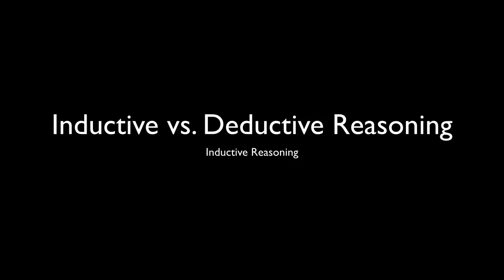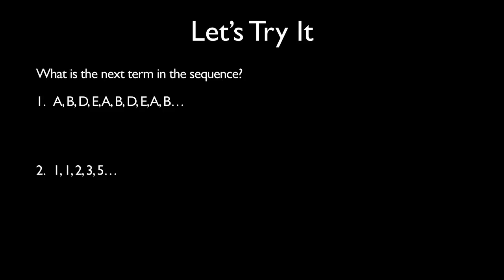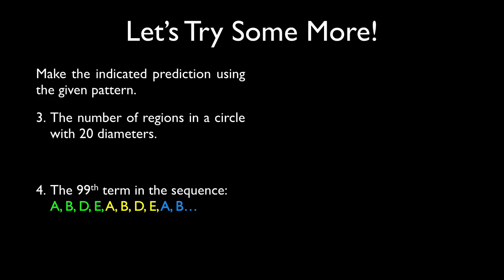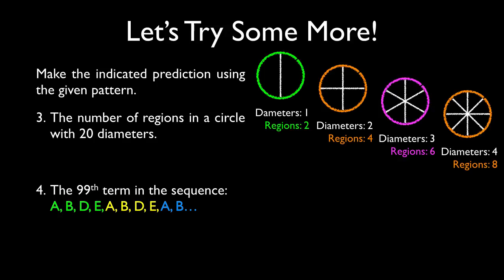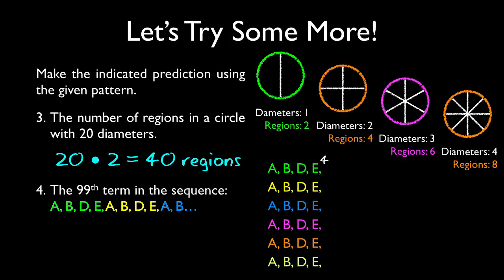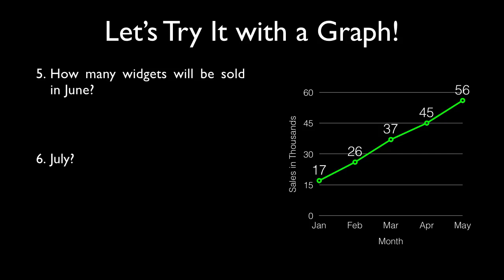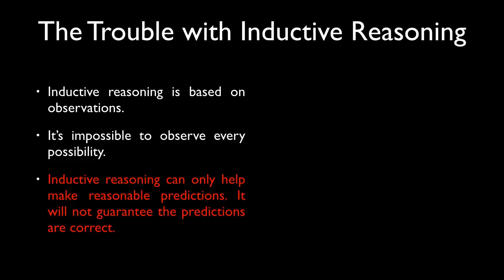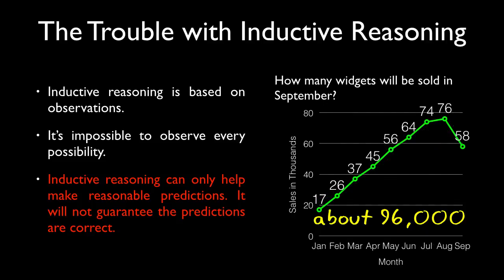2 3 1InductiveReasoning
Inductive reasoning is a powerful intuitive learning technique that can also allow us to make reasonable predictions using patterns.